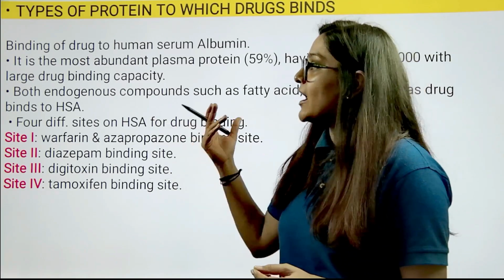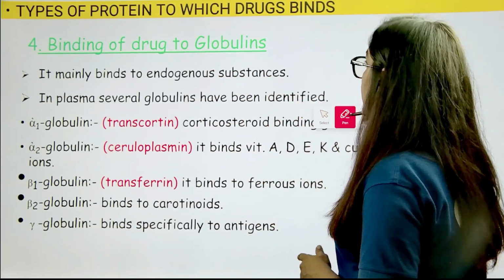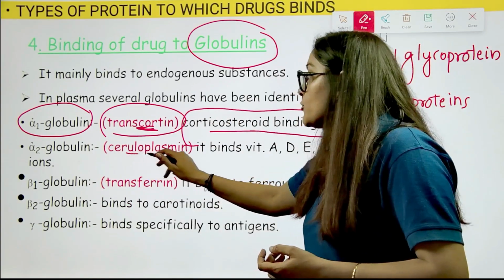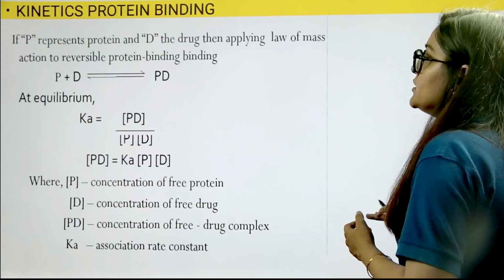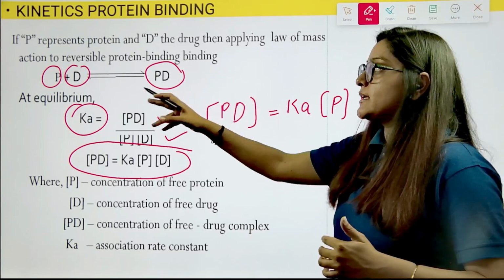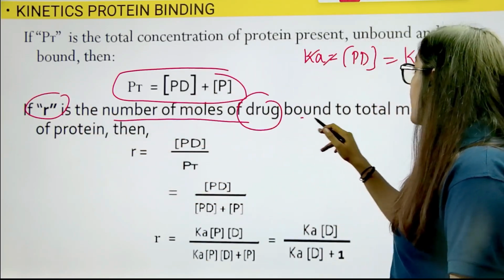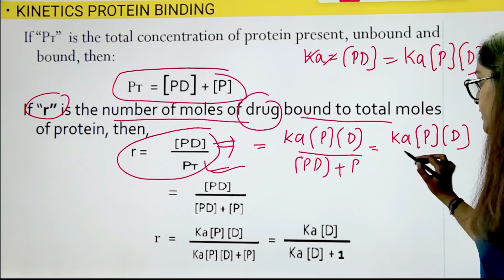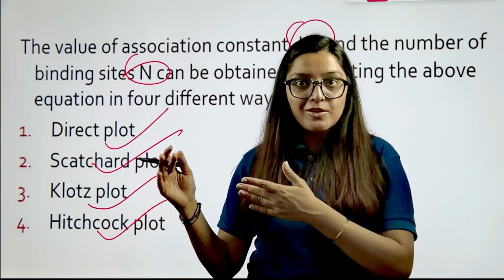🚀CLASS- 11-Kinetics of Protein Binding || 50 Days Biopharmaceutics Challenge MASTER THE STRATEGY